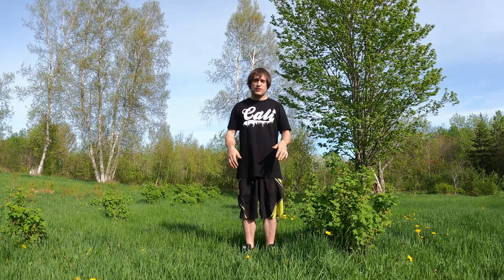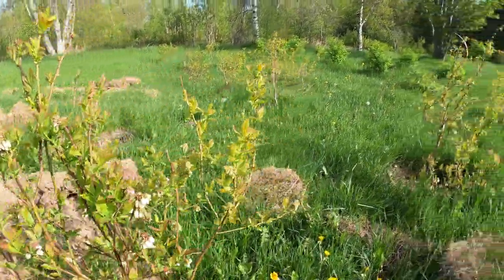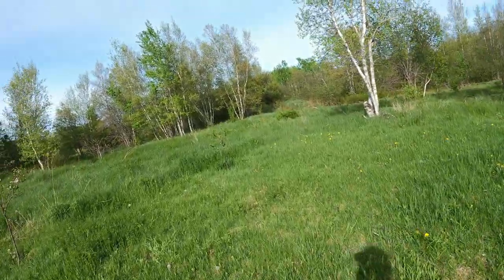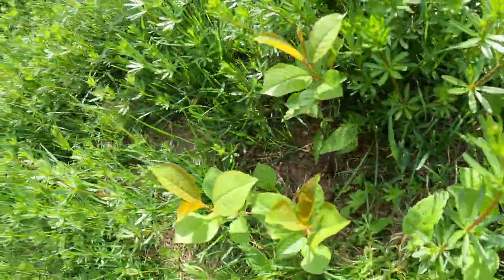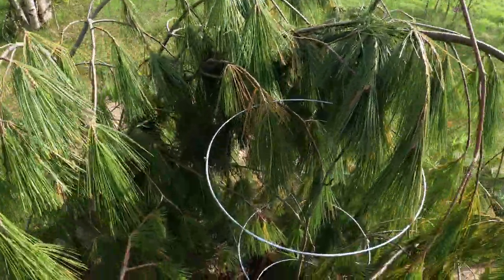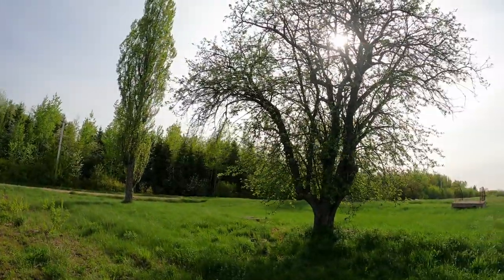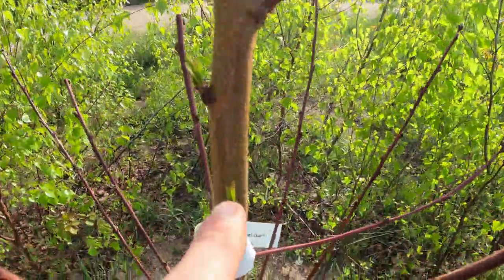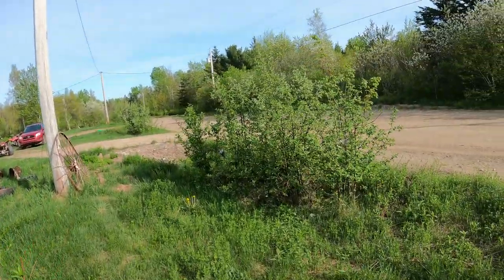fruit trees in my yard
this is a quick tour of my fruit trees in my yard lots of variety cherry plums pears apricots peach's plumcots chum tree pawpaw's mulberry nectarines goose berry goji berry service berry currants honey berry's apples quince elderberry's prob missing a few i forget to film service berry and quince in the video list of fruit in my yard
whiffletree farm & nursery elora ontario
apricot - alftrApricot - Alfred Myrobalan Semi-Dwarf 1 $55.95
Apricot - Alfred St. Julien A Semi-Dwarf 2 $111.90
Apricot - Puget Gold St. Julien A Semi-Dwarf 1 $55.95
Cherry Sweet - Black Tartarian Krymsk 6 Semi-Dwarf 1 $55.95
Mulberry - Contorted Black 30-60cm (1-2') grafted 1 $49.95
Nectarine - Flamin' Fury PF-11 Bailey Semi-Dwarf 1 $52.95
Nectarine - Harko Bailey Semi-Dwarf 1 $52.95
Nectarine - Harko St. Julien A Semi-Dwarf 1 $52.95
Peach - Frost St. Julien A Semi-Dwarf 2 $105.90
Pear - Magness Quince A Dwarf 1 $45.95
Pear - Max Red Bartlett OHxF97 Large Semi-Dwarf 1 $45.95
Plum - Elephant Heart Krymsk 1 Dwarf 1 $49.95
Plumcot - Northern Sunset St. Julien A Semi-Dwarf 1 $59.95
Plum - Satsuma Myrobalan Semi-Dwarf 1 $49.95
Blackberry - Balsor Hardy Black tissue culture plugs 5 $44.75
Raspberry Yellow - Anne 2 yr old cane

silver creek nursey wellesley ontario
Pixwell Gooseberry × 1
1 year bareroot
 Juliet Dwarf Sour Cherry × 1
1 year plant
 Crimson Passion Dwarf Sour Cherry × 1
1 year bareroot
 September Gem Goji Berry × 2
Single
 Gin Pear × 1
OHxF 97 Full Size Bareroot / 1m+ whip
 Shiro Plum × 1
Myrobalan Full Size Bareroot / 1m+ whip/branched
 Quince Seedling × 2
15-30cm bareroot
 Peach Seedling × 2
Siberian C
grimo nut nursery lake shore rd niagara on the lake ontario
'Illinois Everbearing' Mulberry Graft Â· 100-180 cm (3-6') $35.00 3 $105.00
Red Mulberry Seedlings (Morus rubra) - 100-180 cm (3-6') $20.00 2 $40.00
Pawpaw seedling - 60-100 cm (2-3') $32.00 5 $160.00
those tree list are just what I planted this year